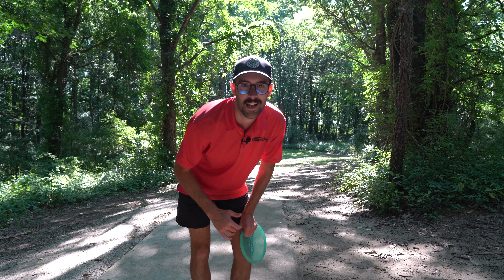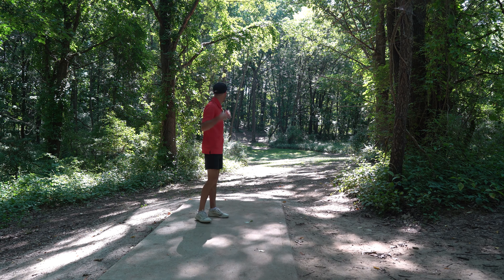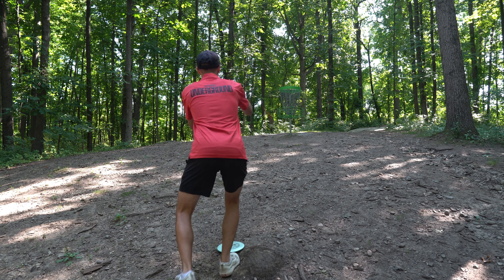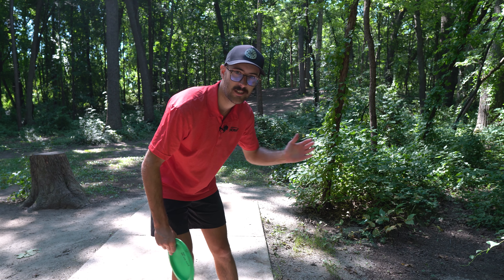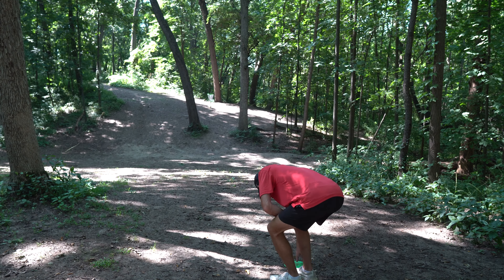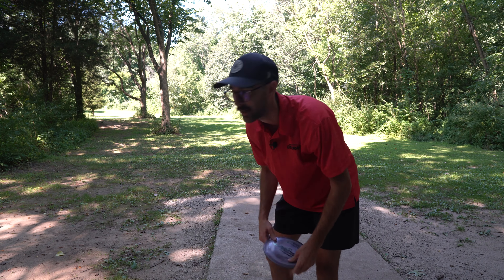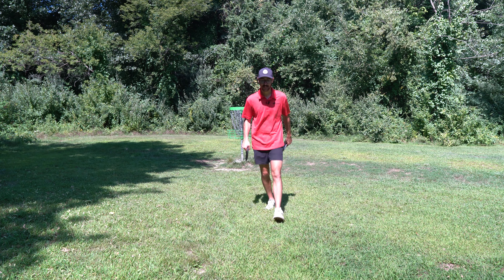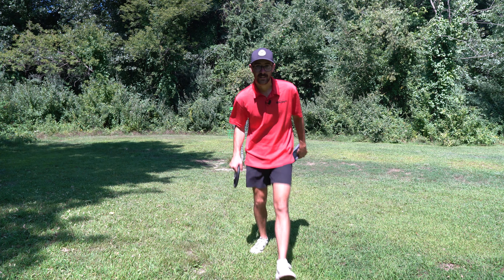Could An Amateur Disc Golfer Break 50 At The Great Lakes Open? | Back 9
Today I'm out playing the back 9 of the amateur DGLO layout trying to break 50! The front 9 was a battle, and I have my work cut out for me on this back 9. Stick around to see if I shoot the perfect back 9! Thank you so much for checking out the video!